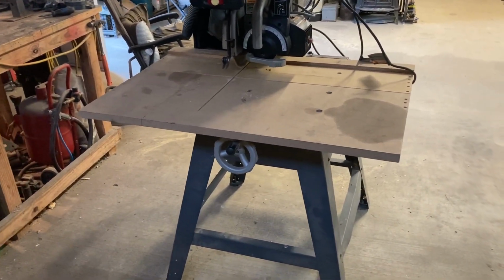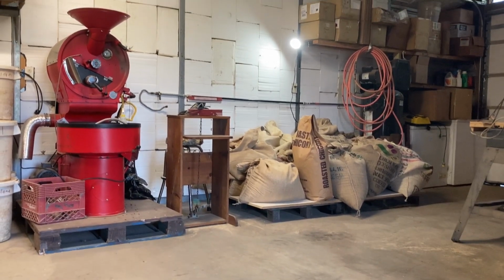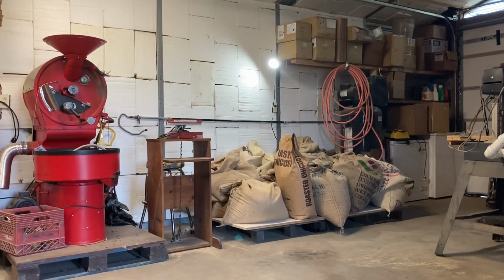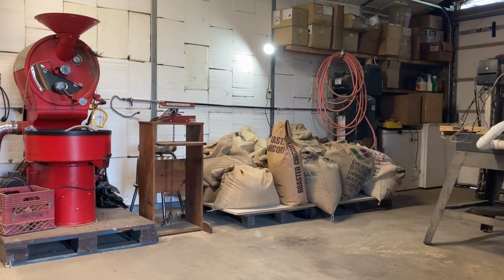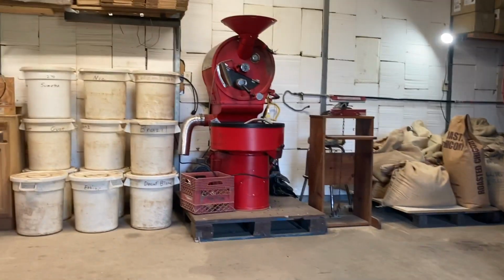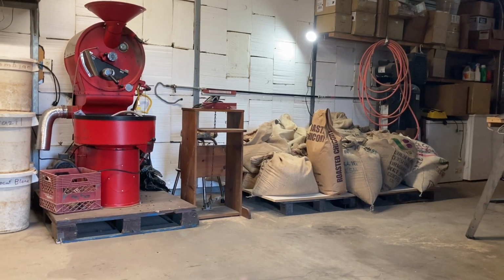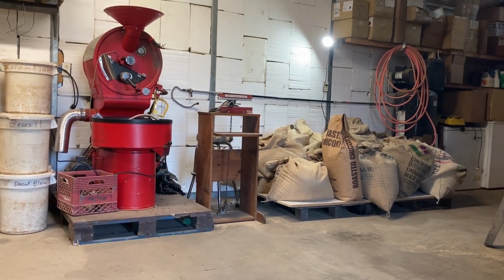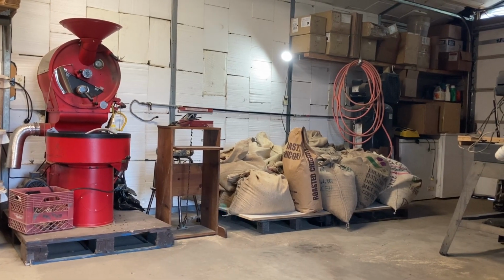New! Coffee roasting machinery in the shop!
Yep, the schizophrenic shop get even more weird!